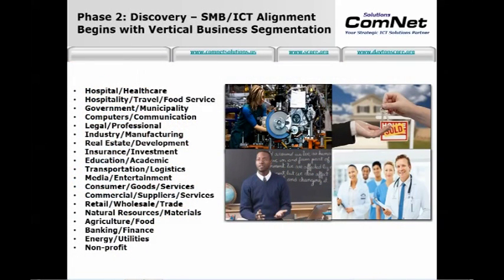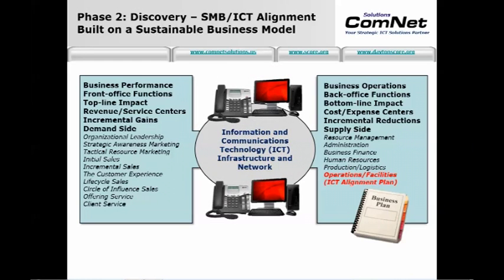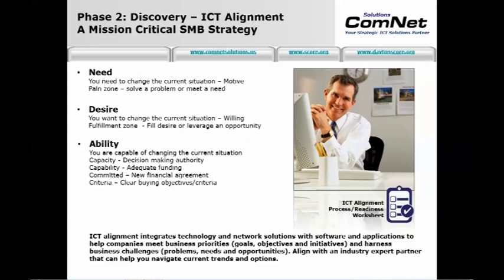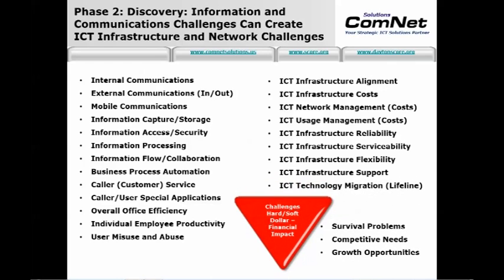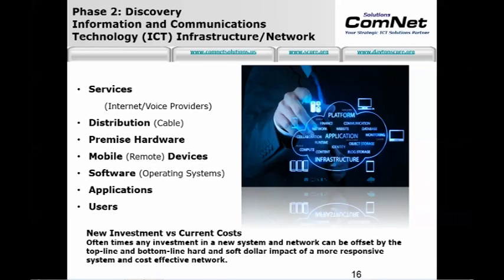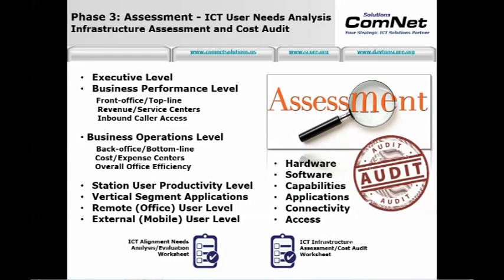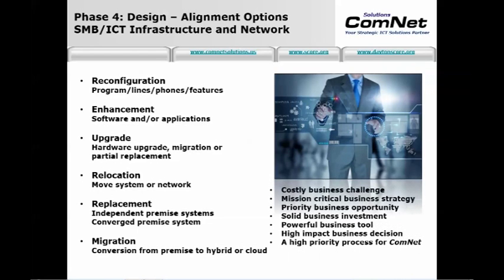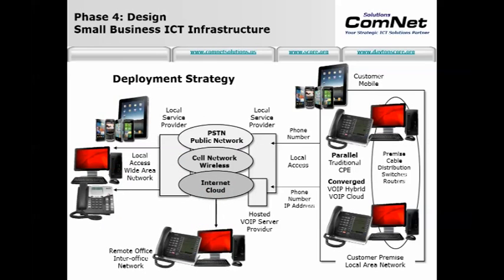ETBWebinarPart2of3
ComNet Solutions Executive Technology Briefing Part 2of3: Discovery, Needs Analysis, Technology Assessment and Cost Audit